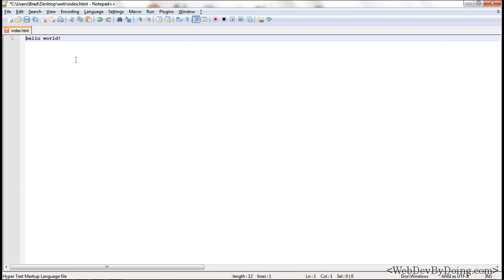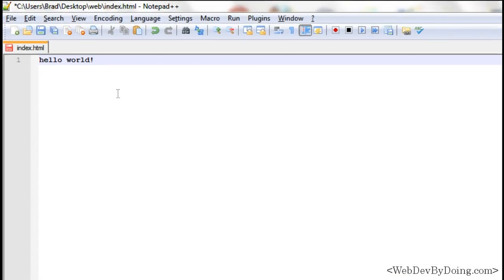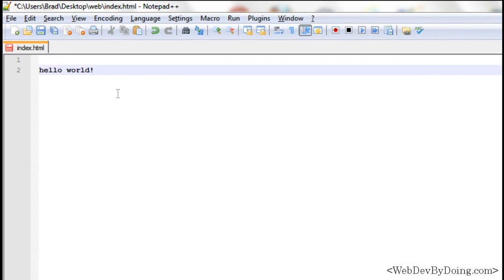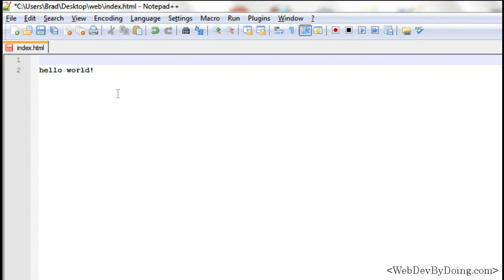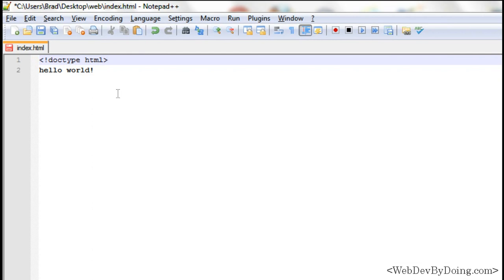Learn Web Development from scratch html / css - lesson 4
The fourth lesson in the "Build your first website from scratch" series